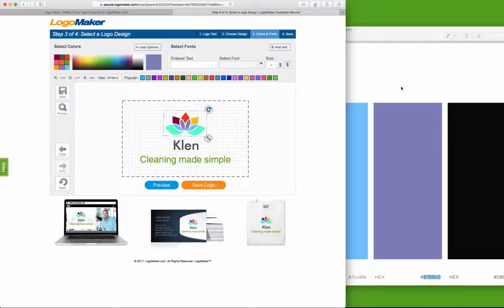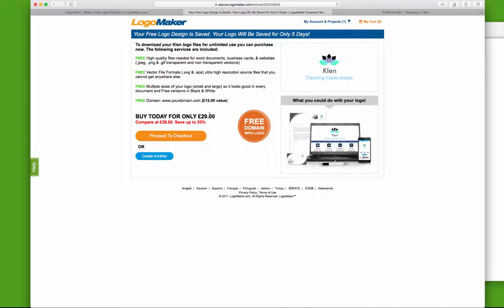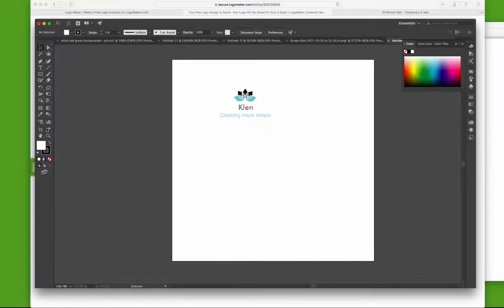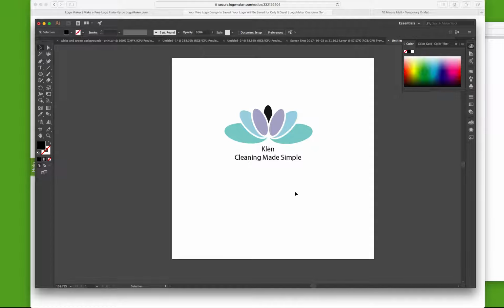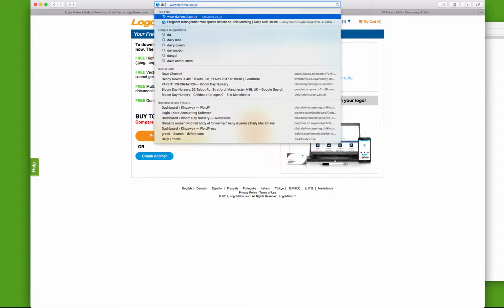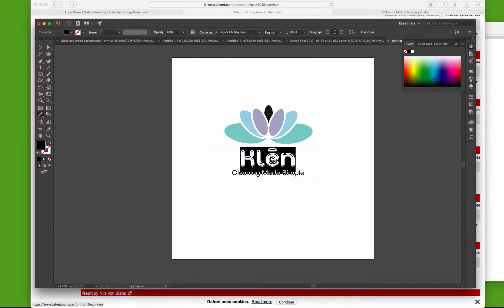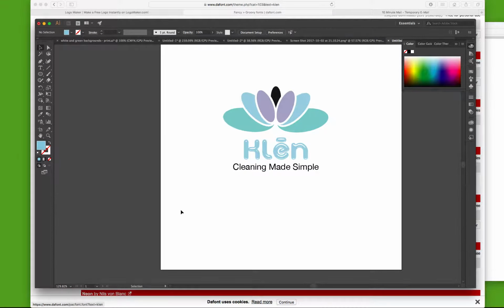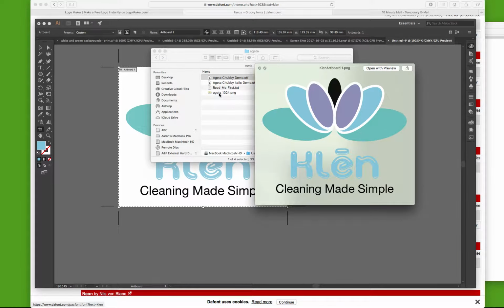Branding Lesson 2: Logo